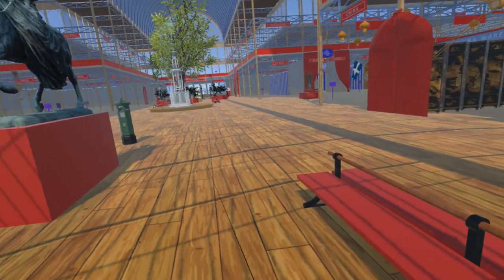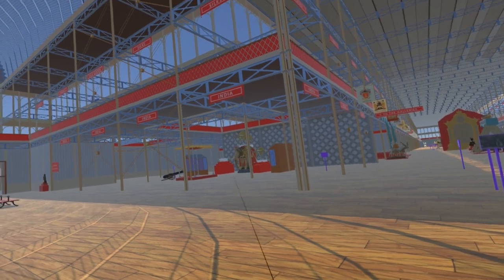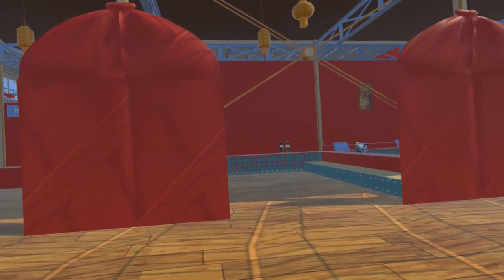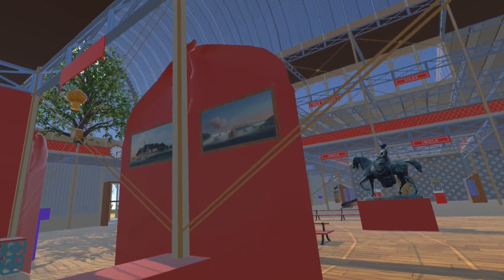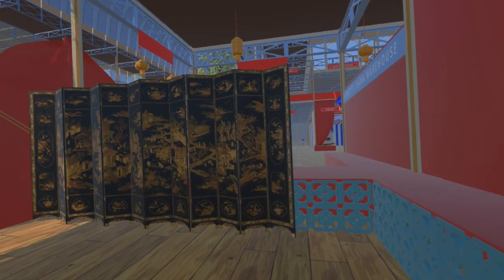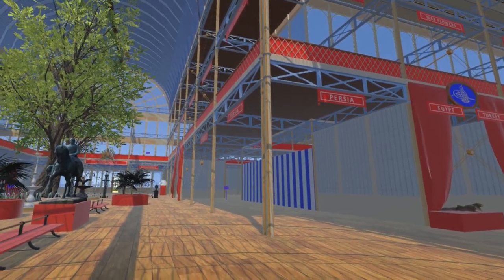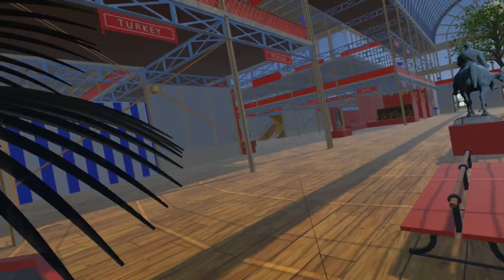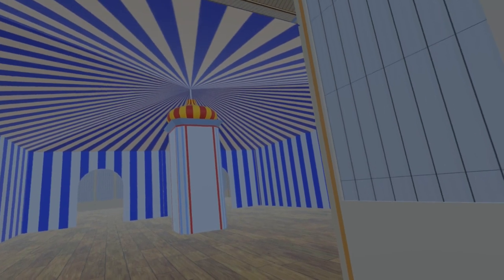26: The Great Exhibition of 1851 in VR: The Orient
Chinese paintings, vases & screen. A crocodile. The Ottoman Empire's Sultan's tughra.

00:00 - Introduction
00:18 - Benches
00:34 - Premium locations
00:45 - India
00:55 - China
01:14 - Chinese paintings
01:33 - Chinese vases
01:52 - Chinese screen
02:05 - Persia
02:11 - The Ottoman Empire
02:20 - The tughra of Sultan Abdülmecid I Ghazi
02:40 - Egyptian crocodile
02:51 - Egypt & Turkey court